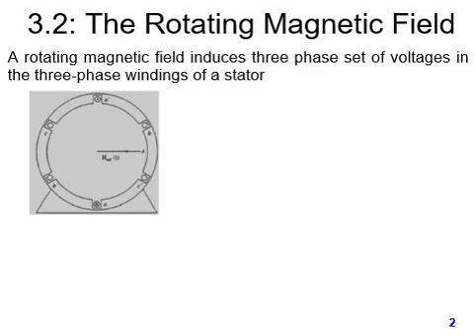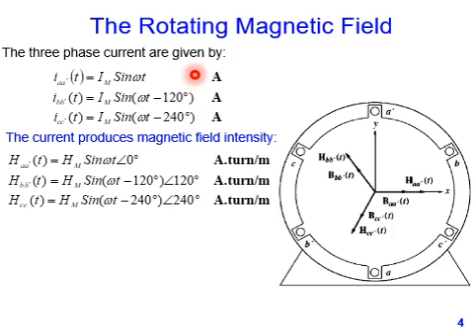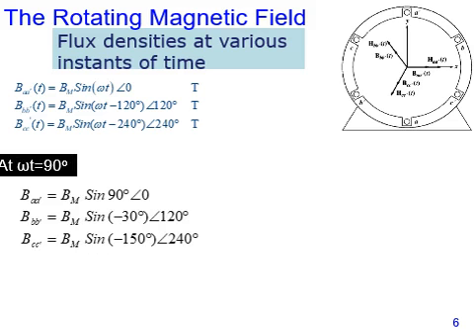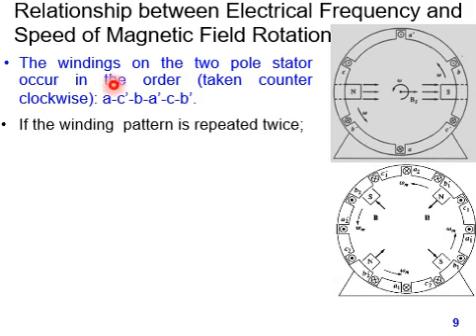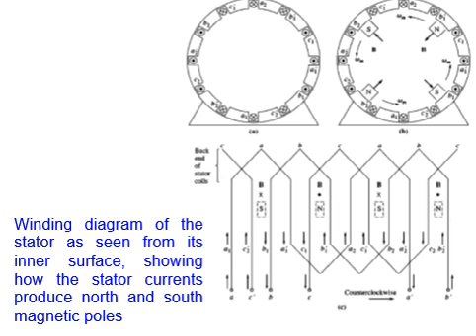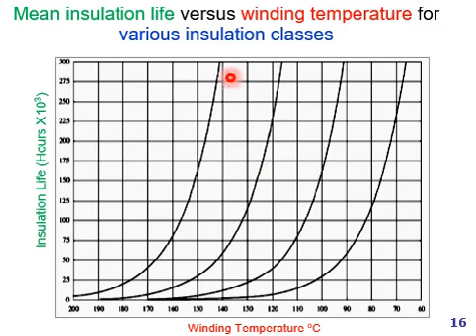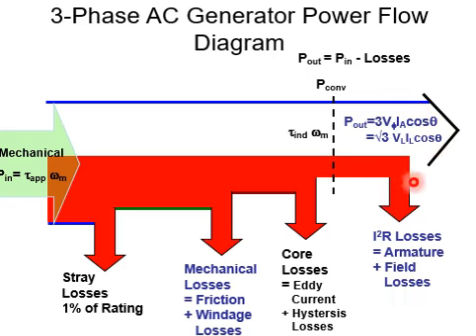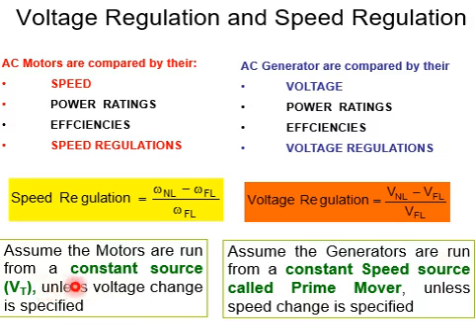Lecture 12 | AC Machinery | The Rotating Magnetic Field | Electrical Machines